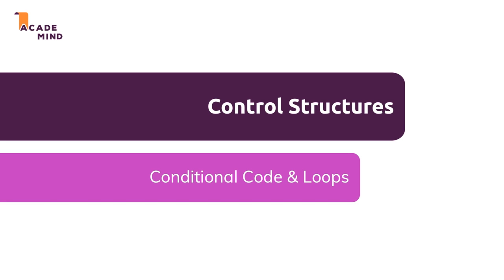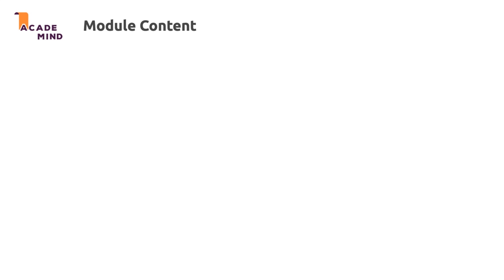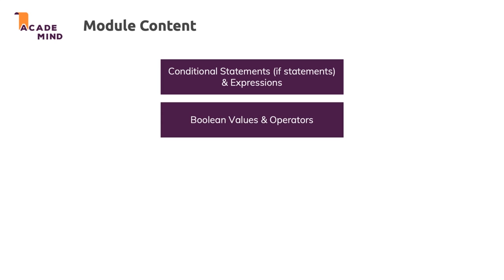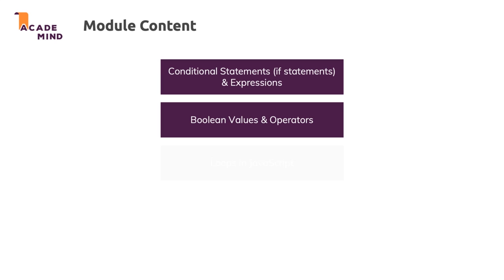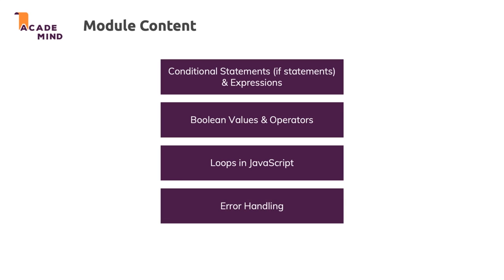1 Module Introduction